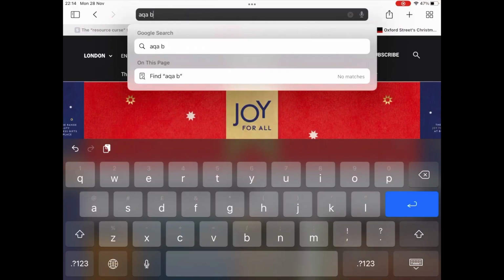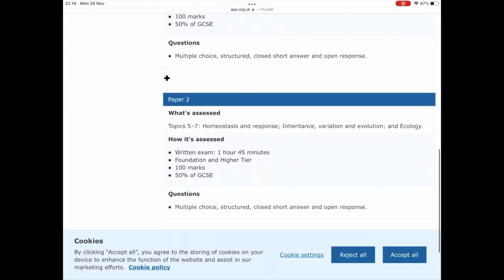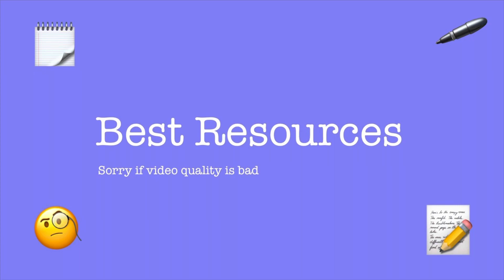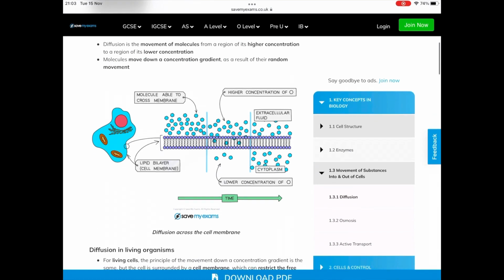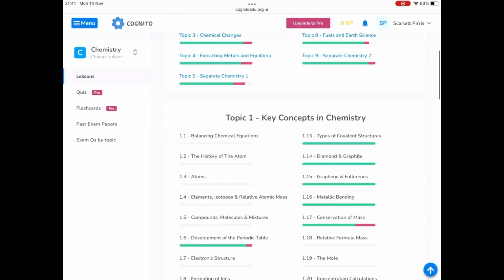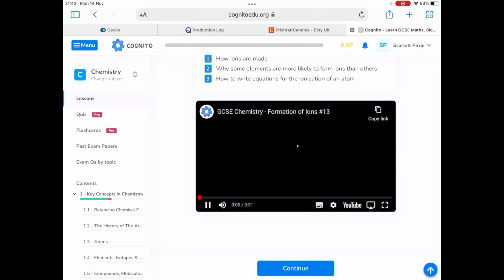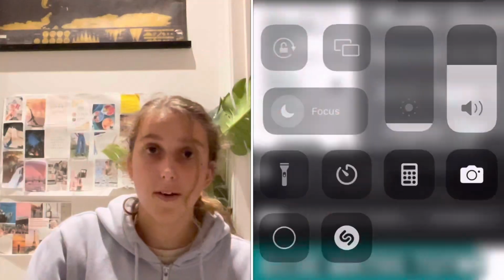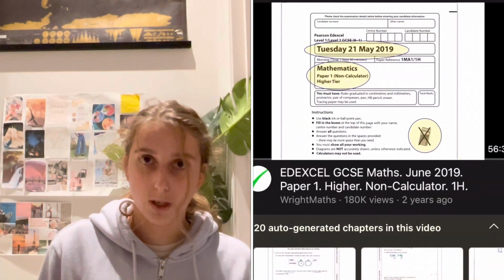ULTIMATE GCSE Revision Guide - How to get all 8/9s at GCSE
This is the ultimate GCSE study revisions guide to help you get the top grades - 7/8/9s. In this study video: an introduction to general revision methods for GCSEs we will cover how to make flashcards, study notes, active recall, what a specification is and how to use it as well as lots more. This should hopefully give you some good GCSE revision technique ideas and give you a ultimate overview on how to revise, as well as tips that will hopefully get you all 8s and 9s. Hopefully this ultimate GCSE revision guide will be helpful to you, and give you a great introduction on how to revise wether you are in year 10 or year 11 wether you are panicking or doing last minute revision. If you want any more specific GCSE subject advice then put recommendations in comments.

Websites for GCSEs mentioned in video - these are super useful and key to getting all 8/9s as they have past papers, flash cards and notes for FREE:

savemyexams.co.uk My Exams - Made By Trusted Educators